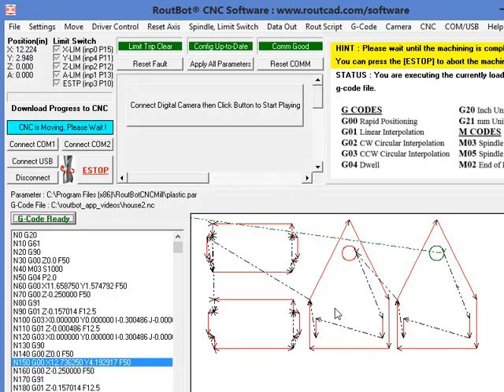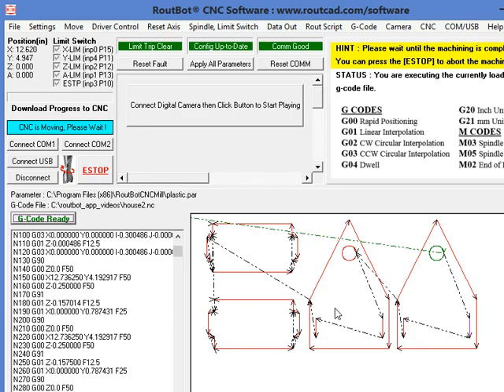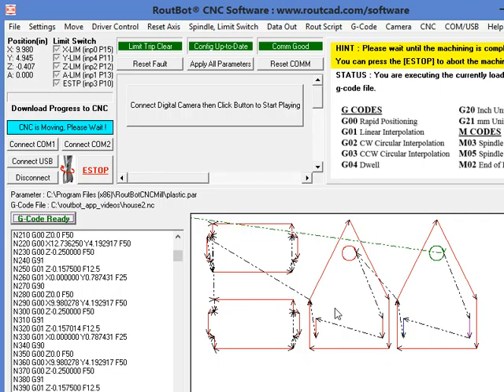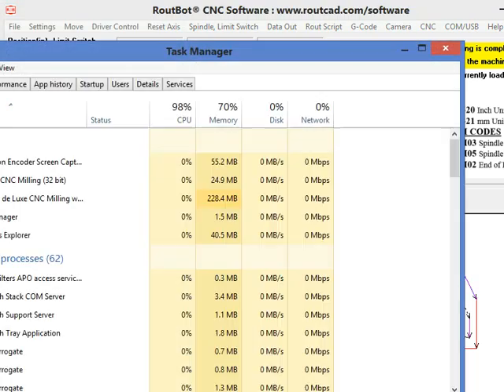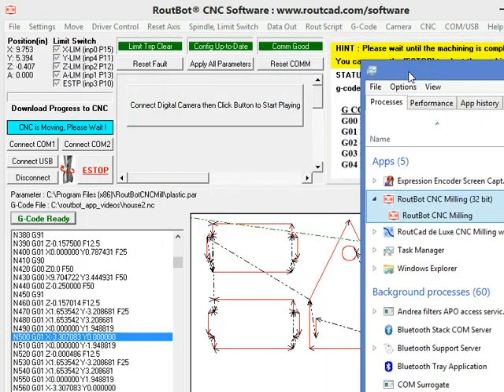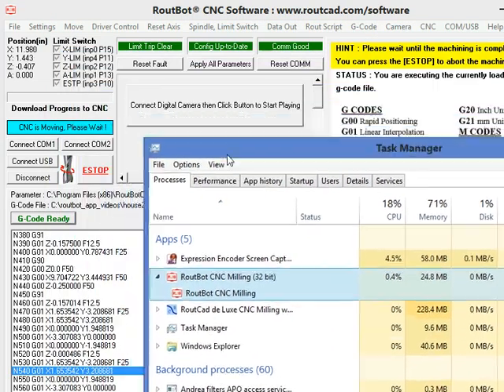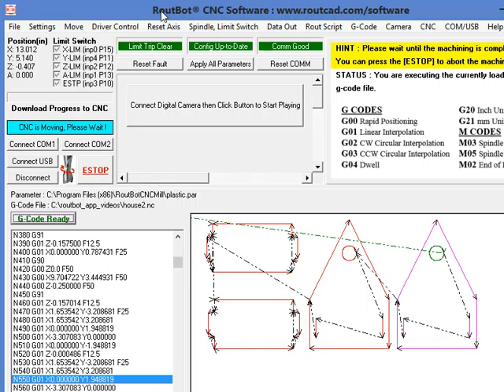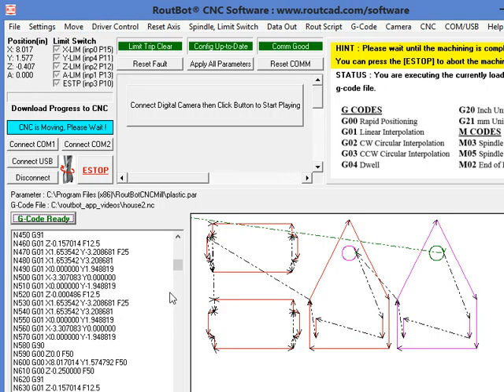CNC Computer Low CPU Loading with RoutBot CNC Software